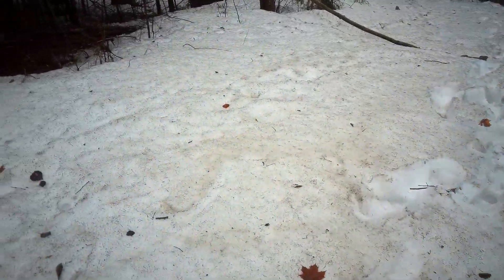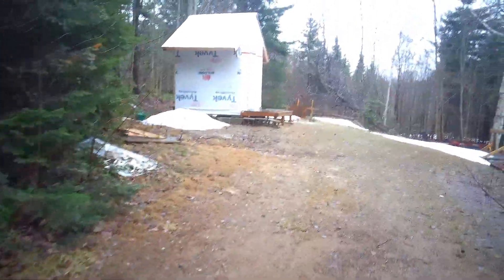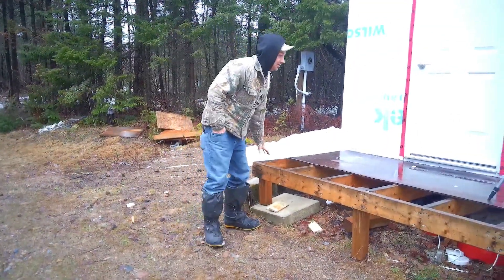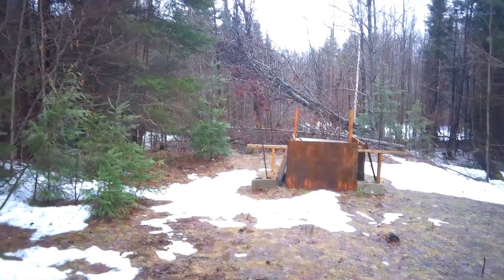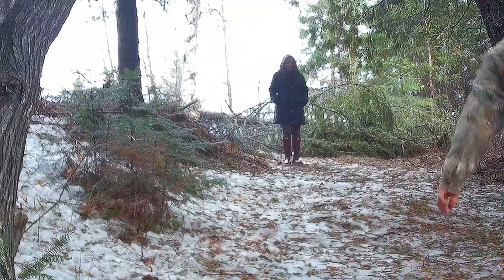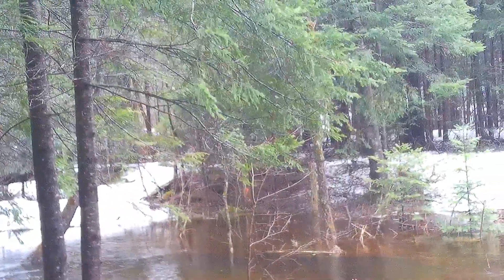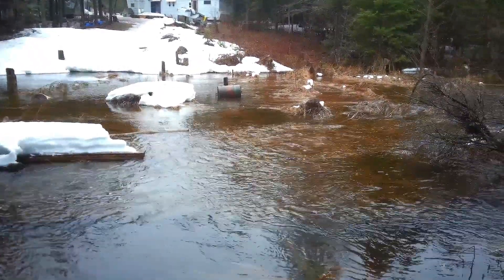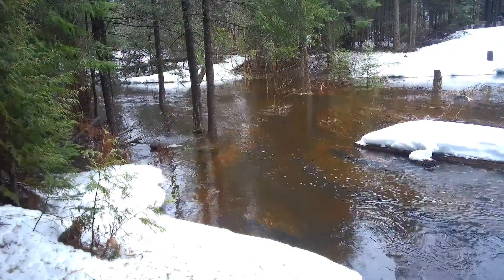The snow is almost gone...but we got a new lake!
Checking out the property after a long winter.  Cannot wait to we start working on our projects!